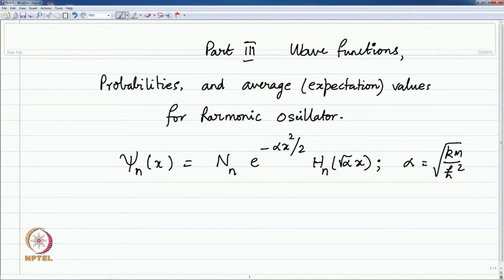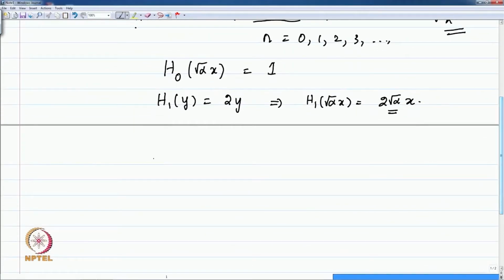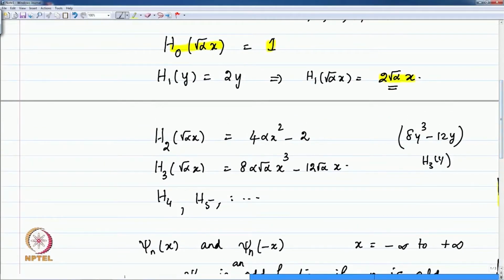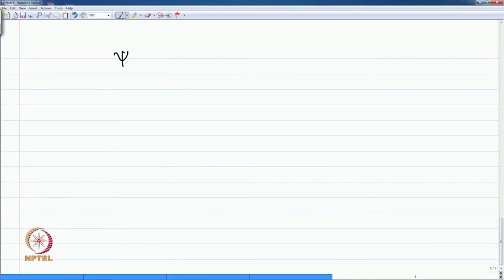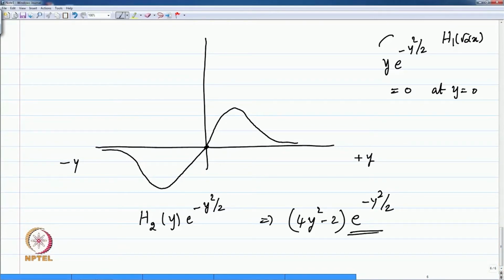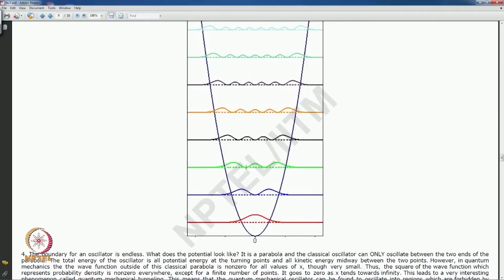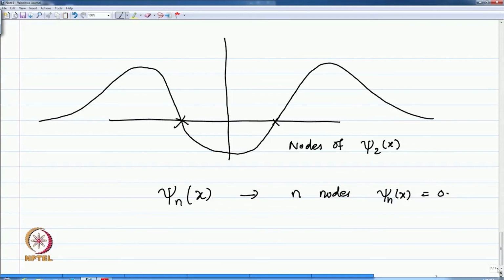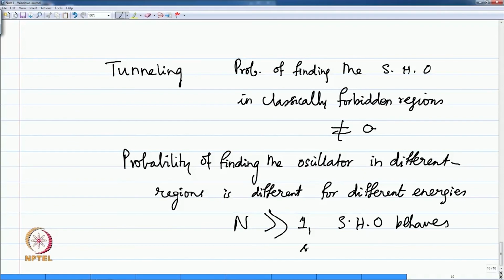Simple Harmonic Oscillator: Quantum Mechanical Solutions: Lecture-16